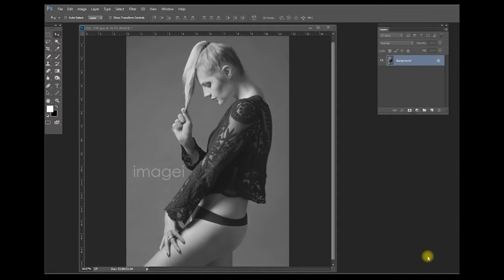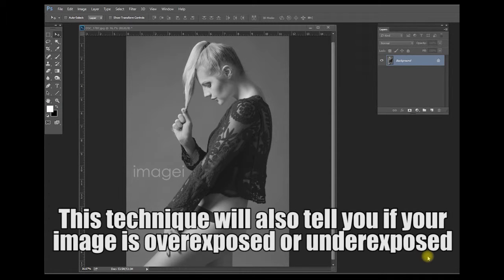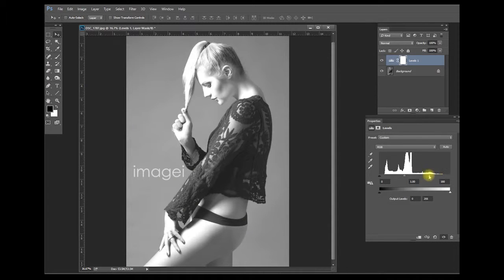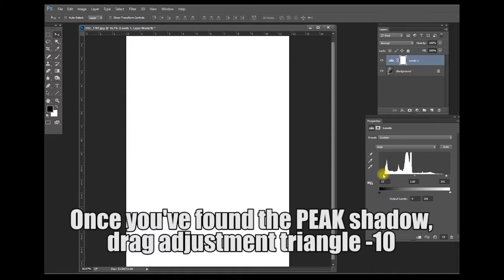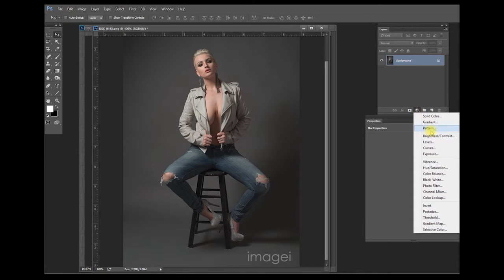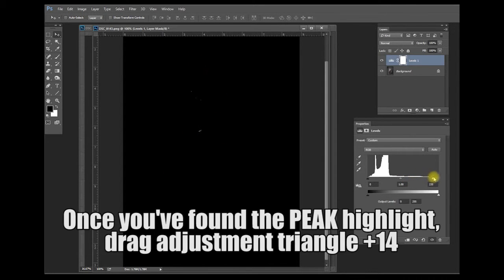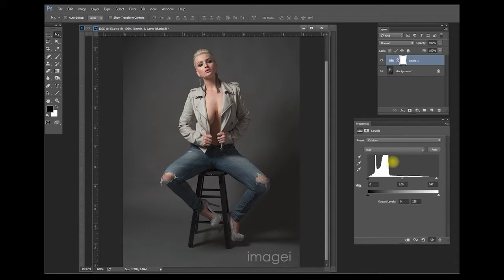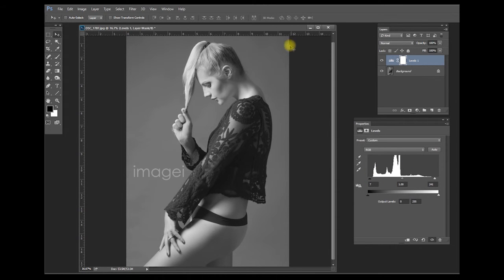Photoshop tutorial - Gamut Levels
Supershoots mentor, Jeremy Imagei of shares a tutorial for beginners using Adobe Photoshop for setting the proper Gamut for printing. for creative photography workshops designed to take your photography to the next level.